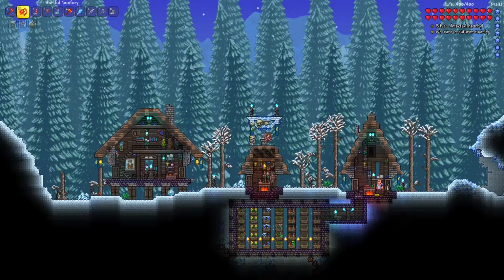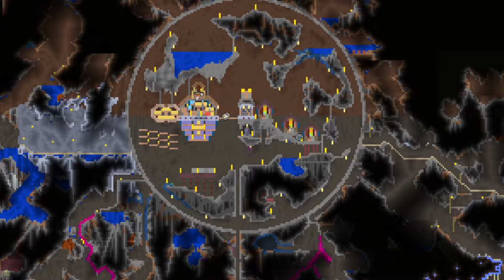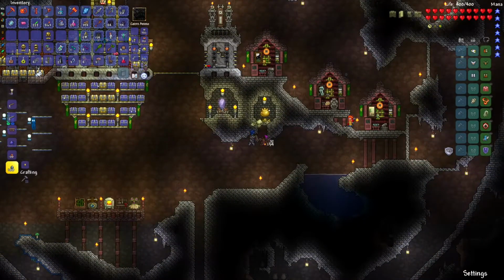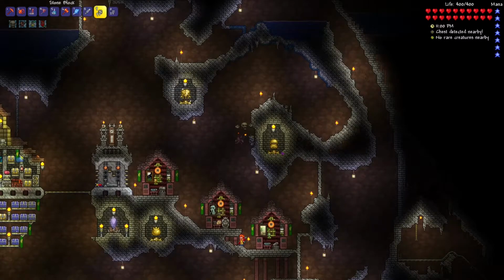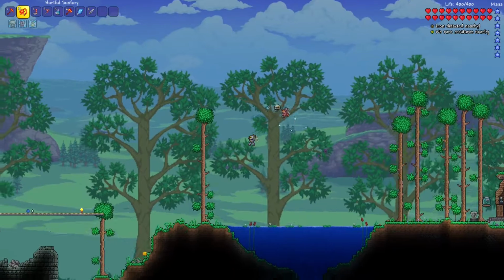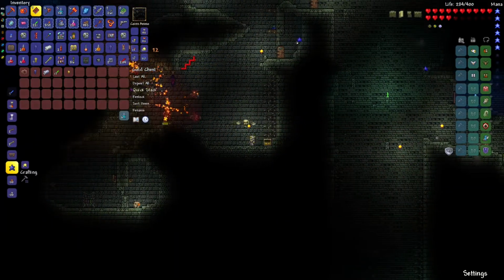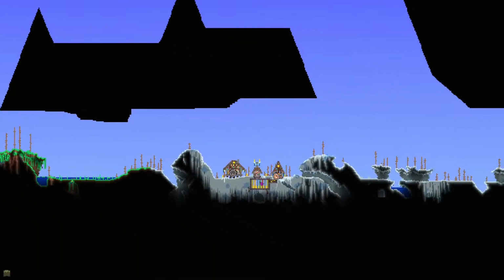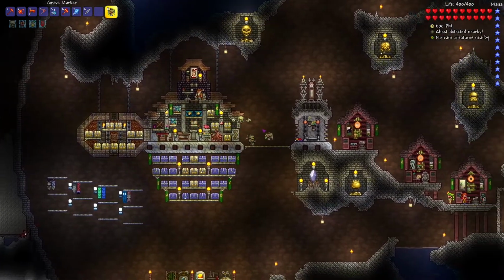Terraria: Let's Play Hardcore Ep.6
Today we actually focused a little more on building and got some base expansion going while also farming gold bunnies apparently.  I have a pretty good struggle trying to get our snow pylon, however, so that's a bit embarrassing.  Had some very nice luck as we got into the dungeon, though, so it all worked out well.